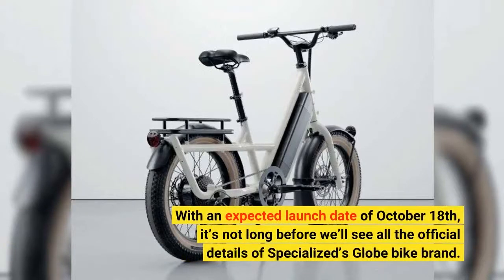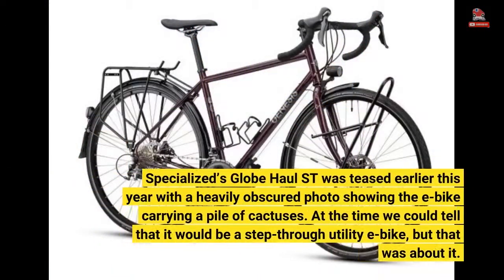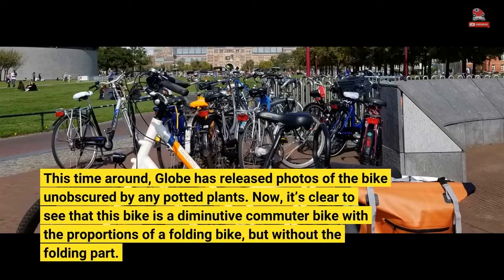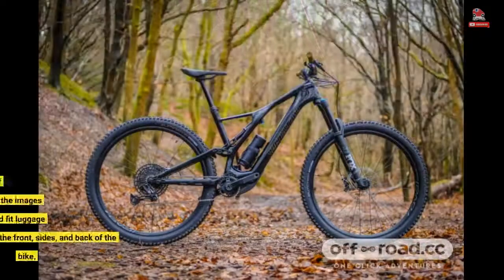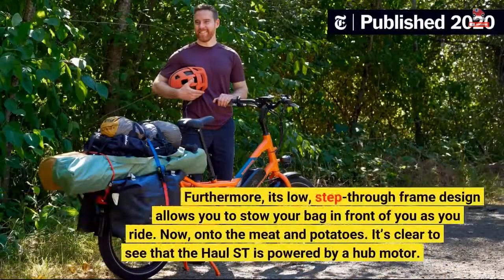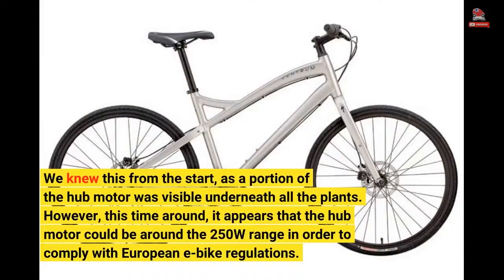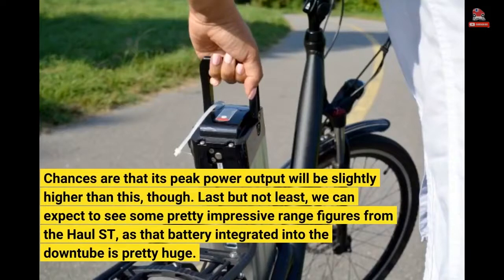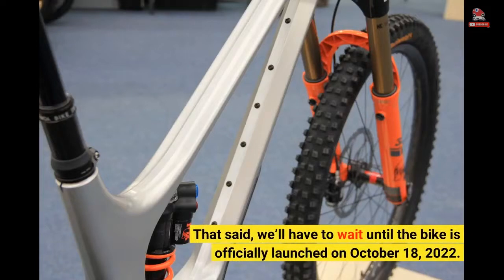Specialized Releases Images Of Upcoming Globe Haul ST Electric Bike